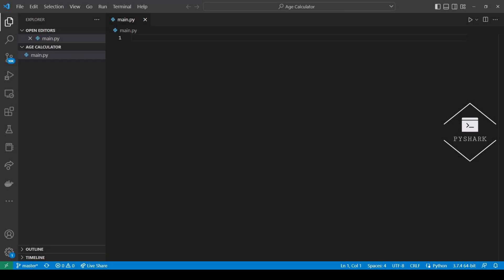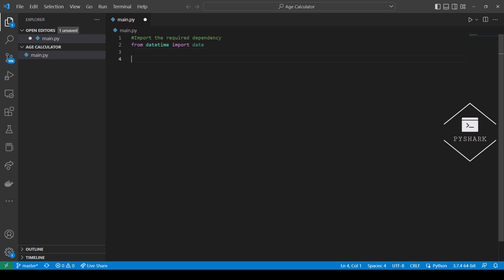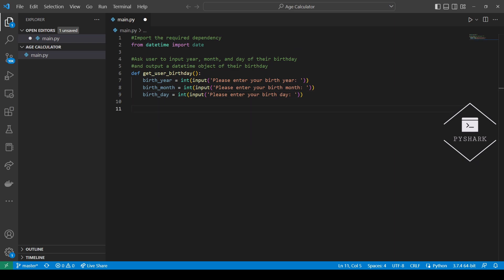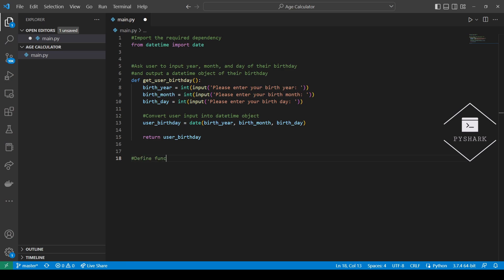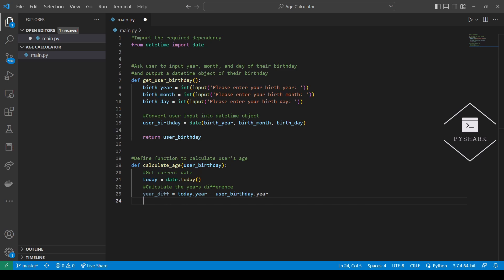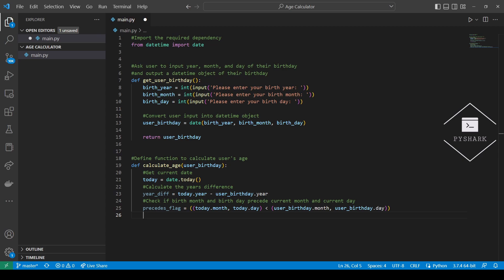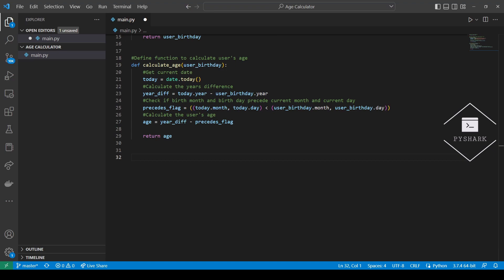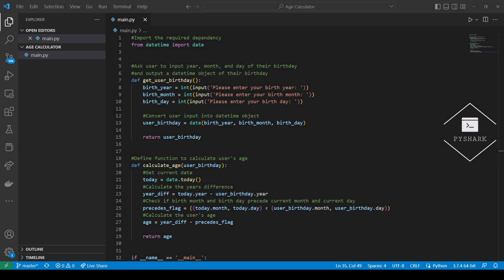How to Build a Simple Age Calculator in Python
In this tutorial we will explore how to build age calculator program in Python.

⭐️ Timeline
0:00 - Introduction
0:46 - Import datetime
1:12 - Function to accept user input
4:25 - Function to calculate age
8:05 - Run and test the code
9:51 - Conclusion